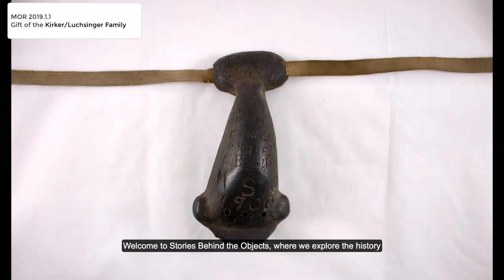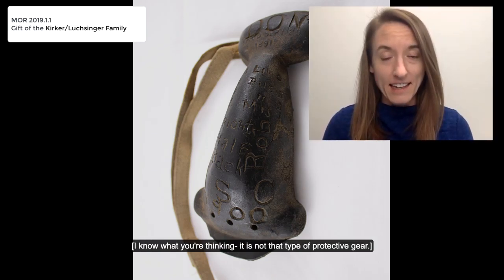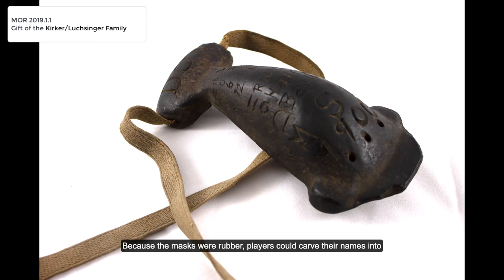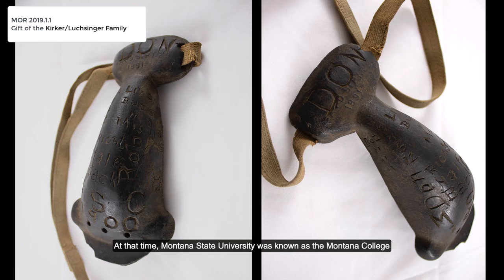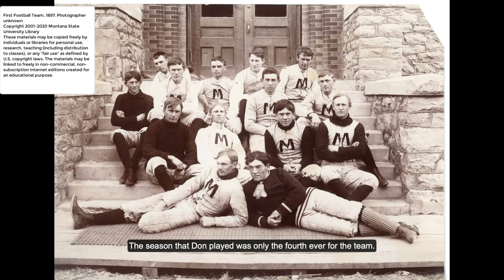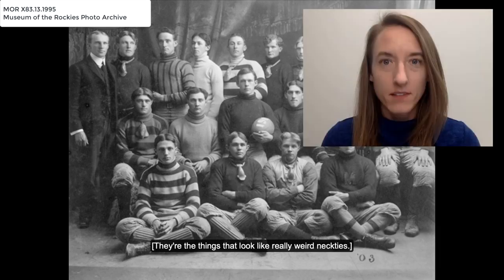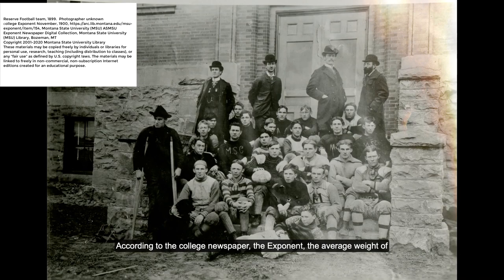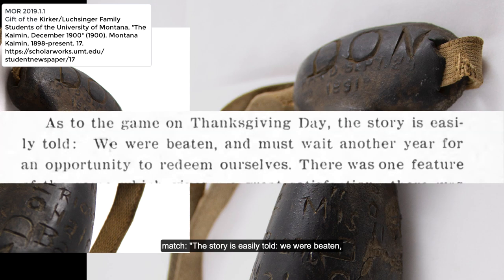Stories Behind the Objects | Bobcat Football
Take a close-up look at a Museum of the Rockies artifact in 5 minutes or less!

Football has a long history at Montana State University. Explore the early years of the team through photos, student newspaper articles, and a piece of football gear from the museum's collection.